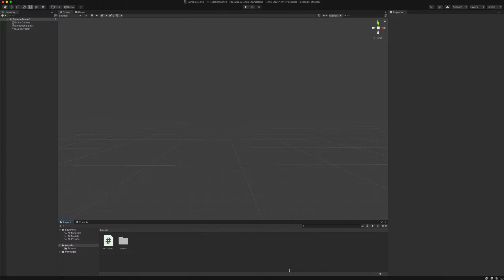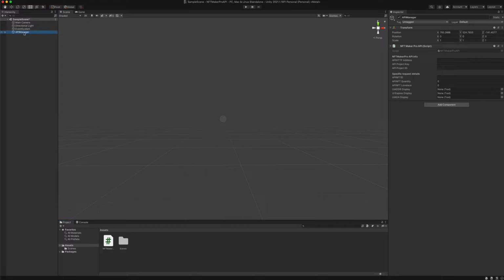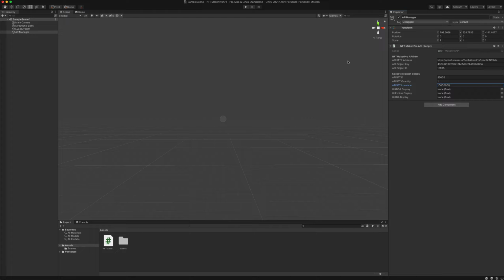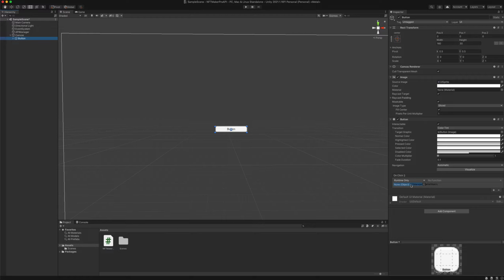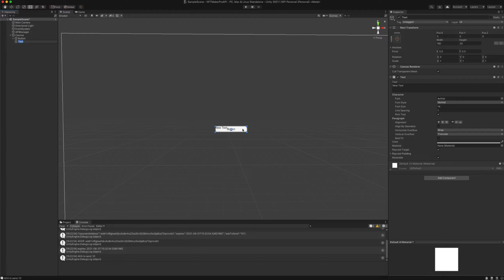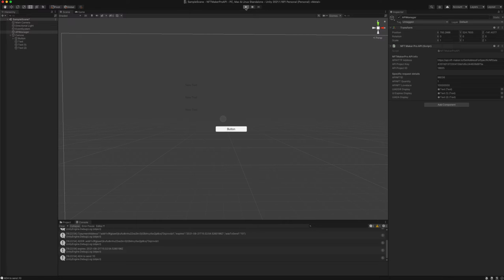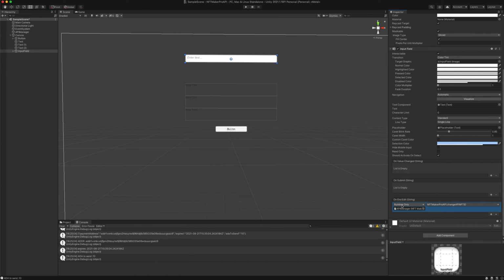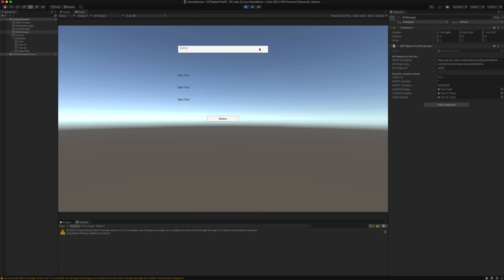NFTMakerPro in Unity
Using NFTMakerPro in Unity.